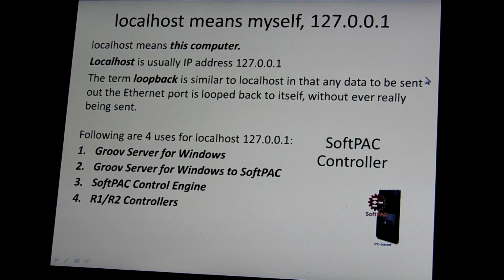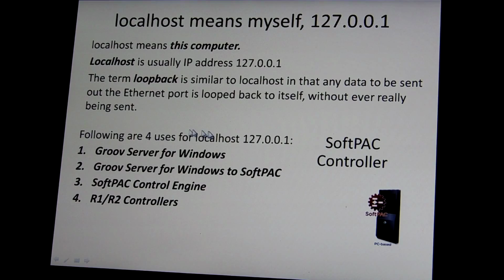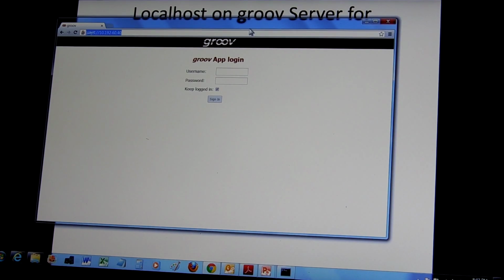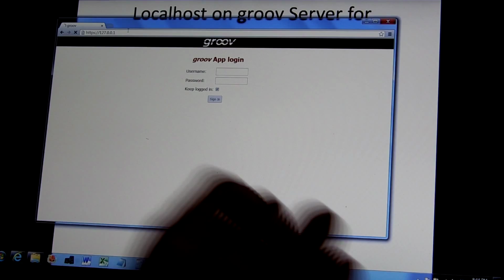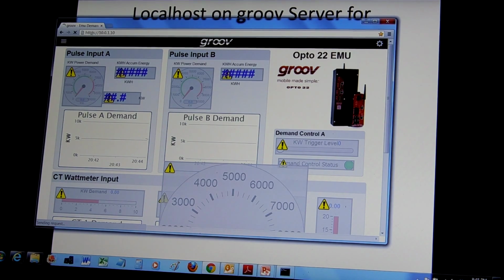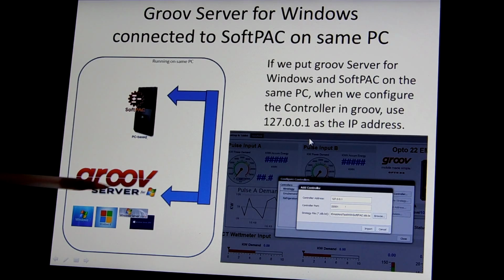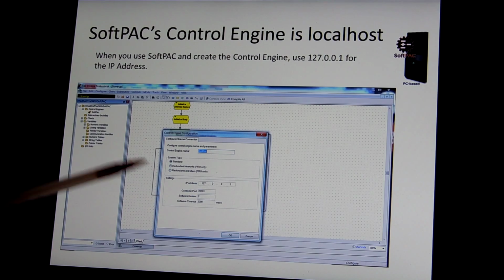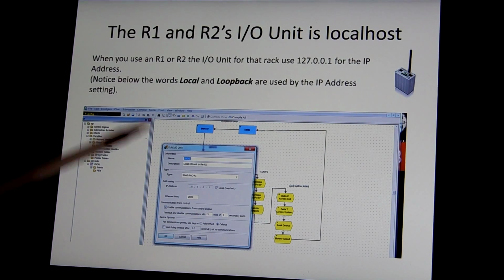LocalHost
This video explains the use of localhost for a use of referring to the local computer without having to type in the computers IP address. Localhost is always equal to 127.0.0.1.